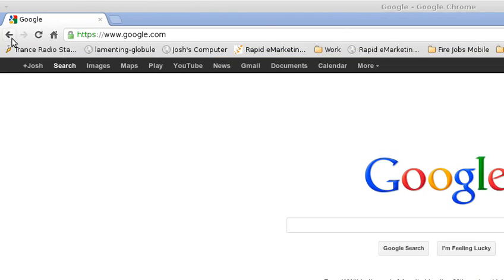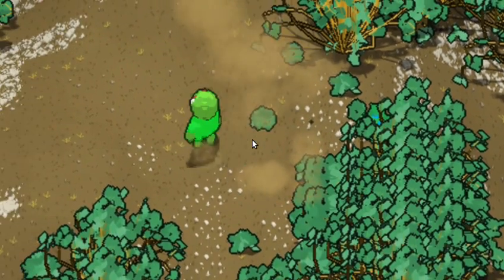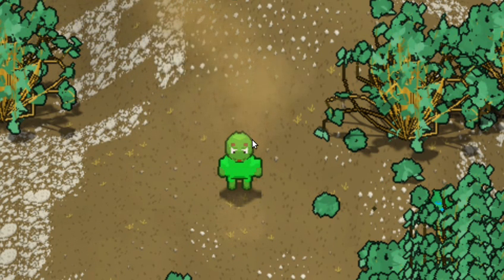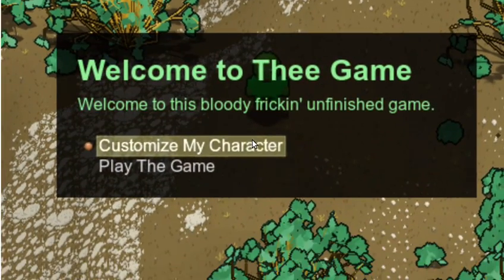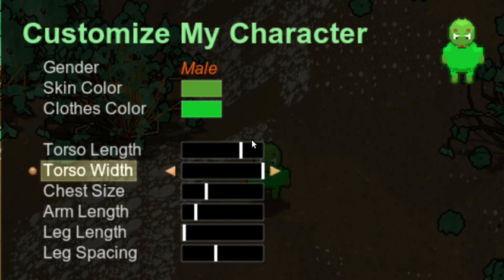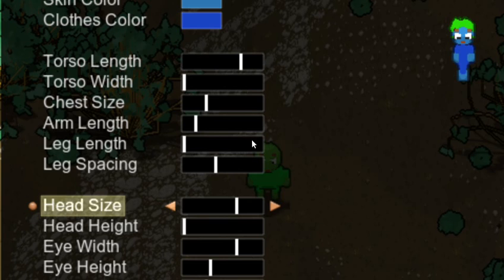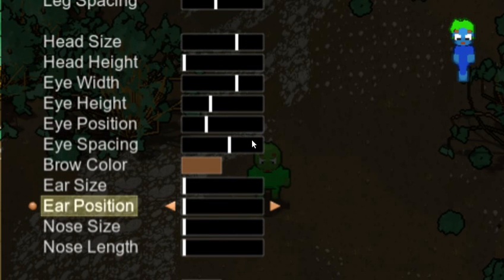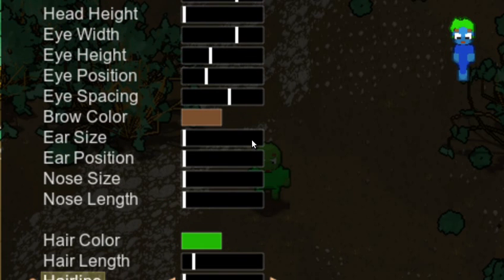NotSoMMORPG Ep 2 - Particle Effects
HTML5 Canvas Particle Effects - DUST! YES DUST!